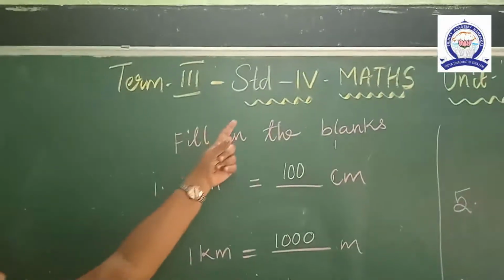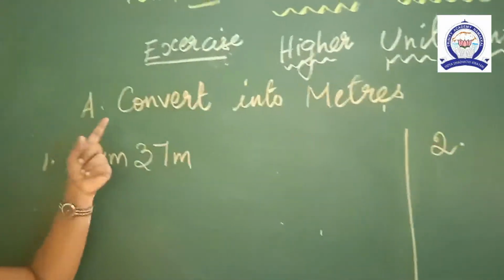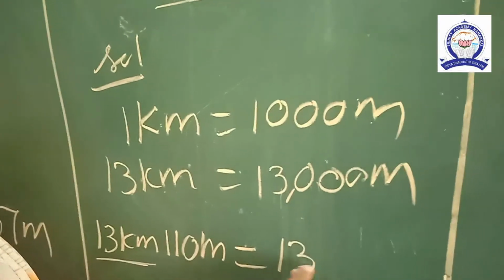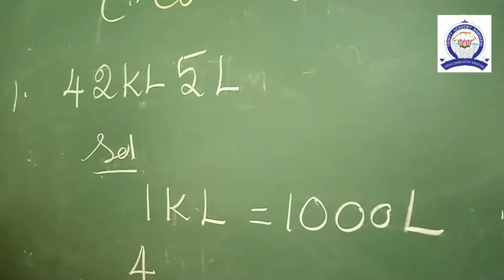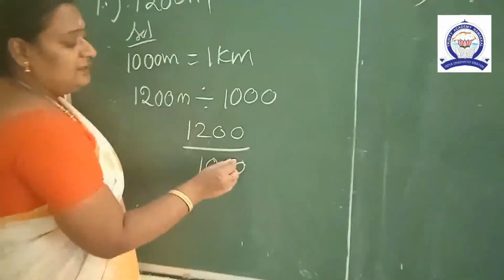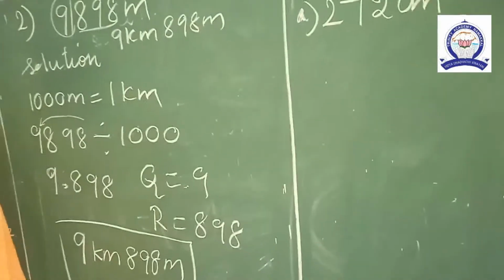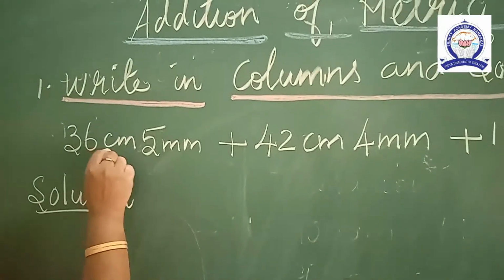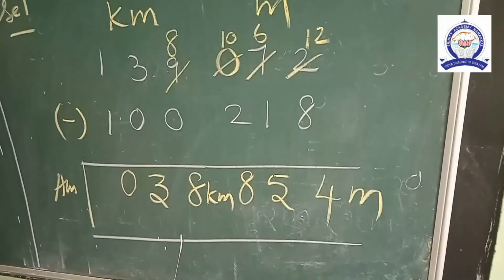IV STD TERM 3 MATHS UNIT 1 METRIC MEASURES